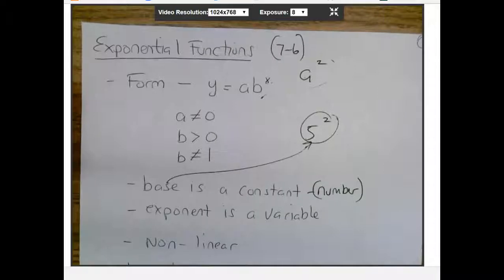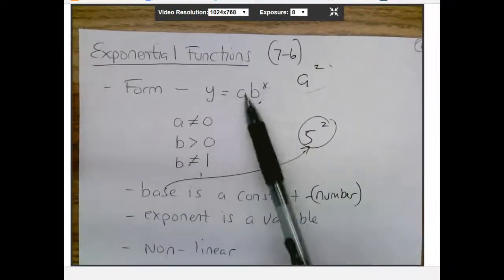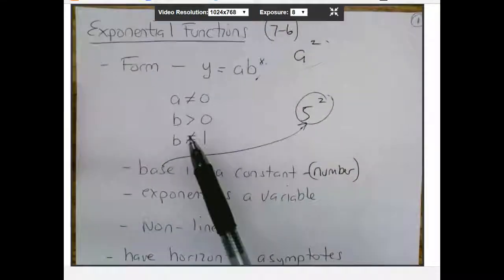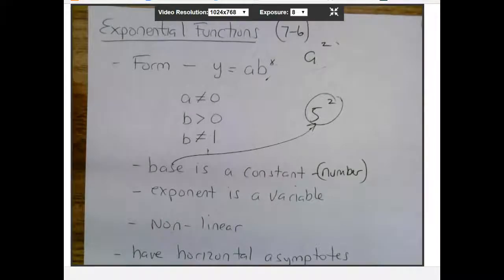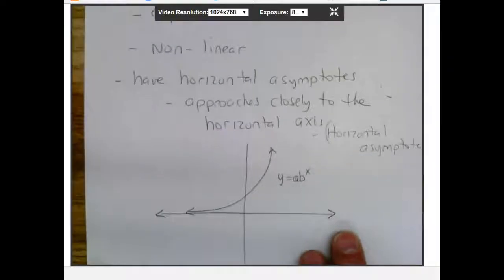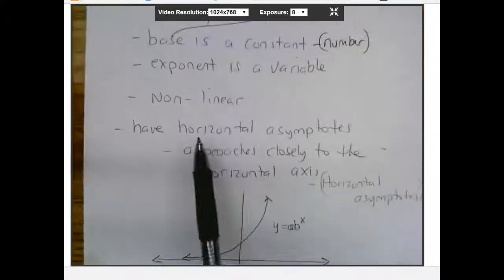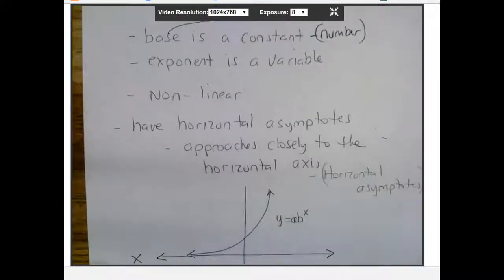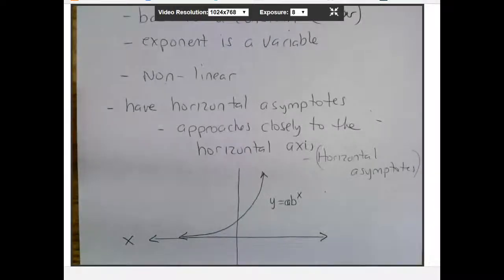Exponential Functions-Lesson 7-5